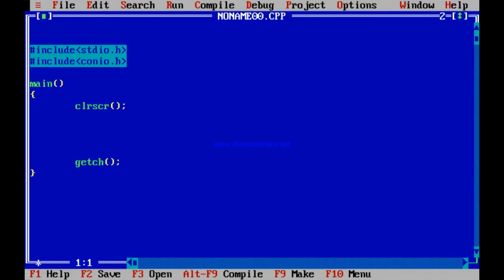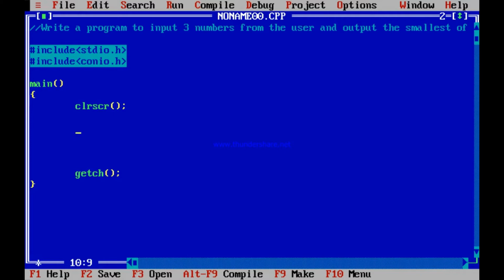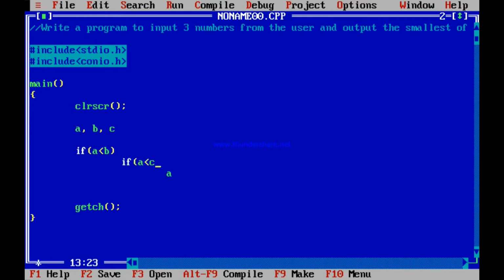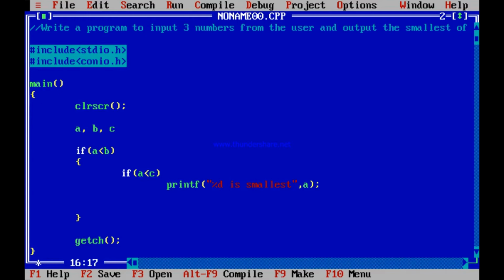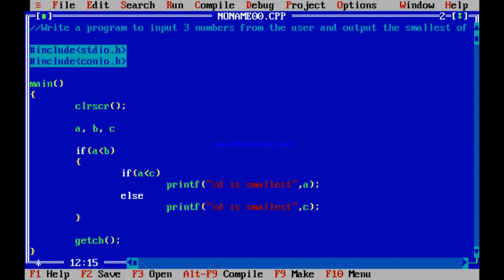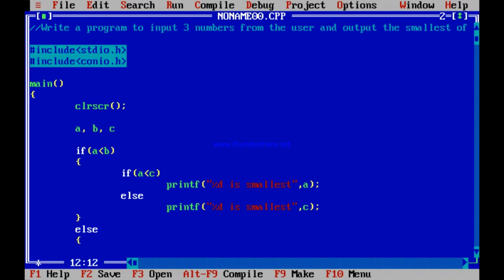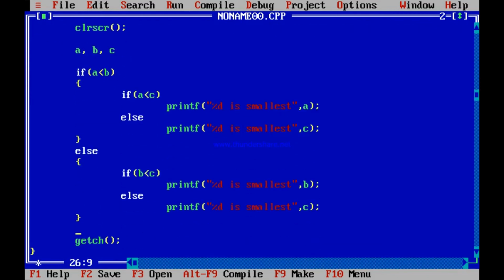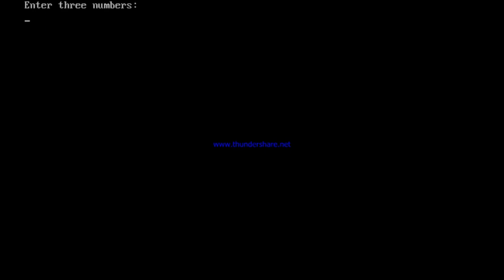C Programming | Lecture - 2 | Part - 8/11 | Prof. Dr. Biswajoy Chatterjee | UEM ,Jaipur